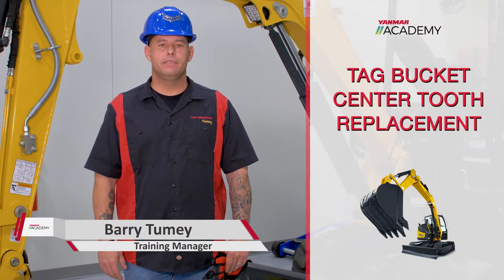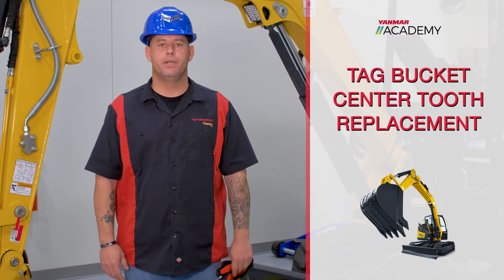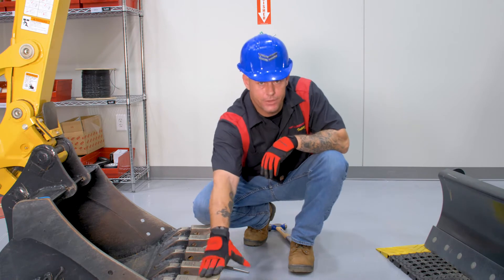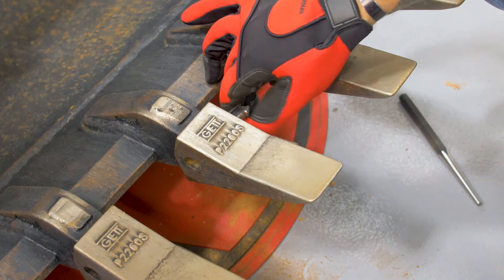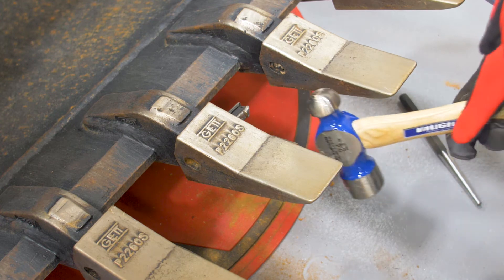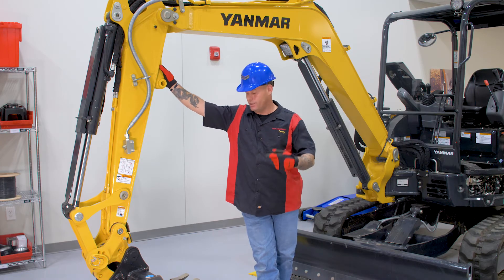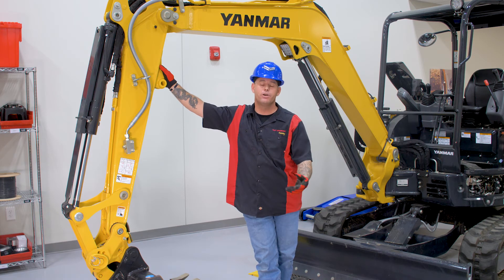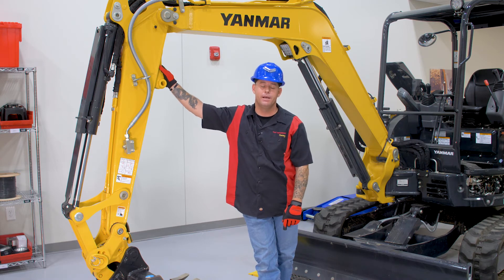YANMAR Academy Quick Tips! Excavator Tooth Replacement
This YANMAR Academy video will quickly show you how to remove and replace the middle tooth on your tag series excavator bucket.

WARNING!!!
When replacing the bucket teeth, be careful not to move the implement by mistake for safety.
Place the implement in a stable position, stop the engine, and securely lock the lock levers.

Following these simple steps will keep your excavator bucket digging in the dirt for years to come.